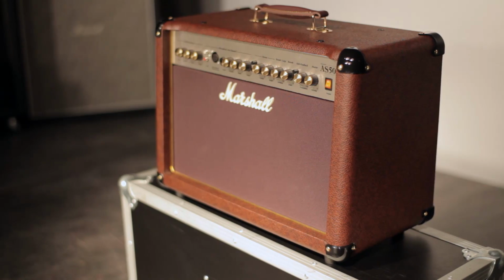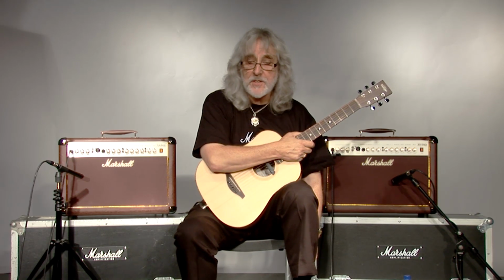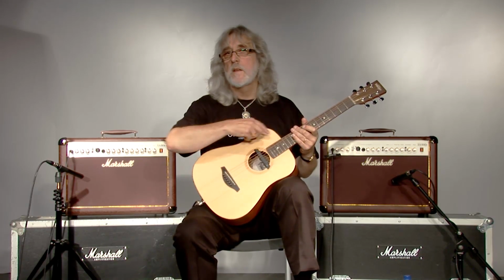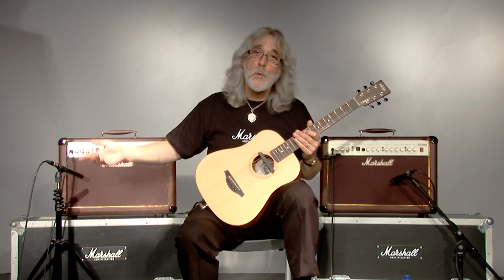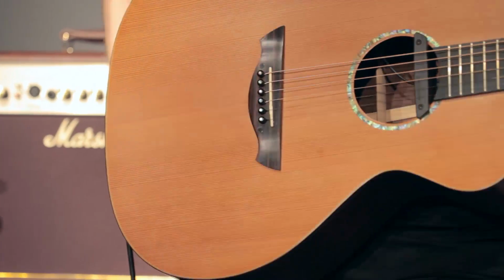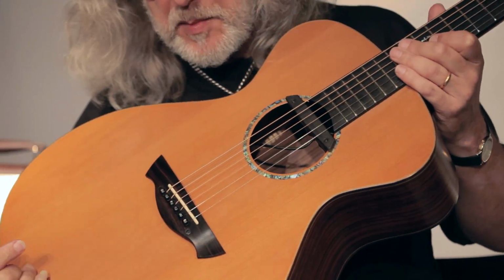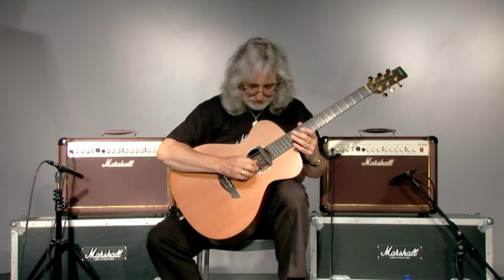Gordon Giltrap demos the AS50D Marshall Amp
A great guy. With serious talent. Watch Gordon Giltrap put the AS50D Acoustic Combo through its paces at The Marshall Theatre.

Spec:

MODEL TYPE: COMBO
TECHNOLOGY: SOLID STATE
CHANNELS: 2
MASTER VOLUME: YES
EFFECTS: CHORUS, REVERB
EFFECTS LOOP: YES
SPEAKER: CELESTION 8" x 2, TWEETER x 1
WATTAGE: 50W
INPUTS: GUITAR x 2, MICROPHONE (XLR) x 1, AUXILIARY (PHONO) x 1
OUTPUTS: LINE x 1, D.I. x 1
CONTROLS: VOLUME, BASS/TREBLE x 2, CHORUS SPEED, CHORUS DEPTH, BALANCE, REVERB LEVEL, ANTI-FEEDBACK FREQUENCY, MASTER VOLUME
SIZE: 16KG/550 x 415 x 225